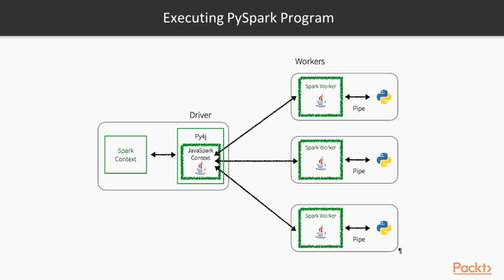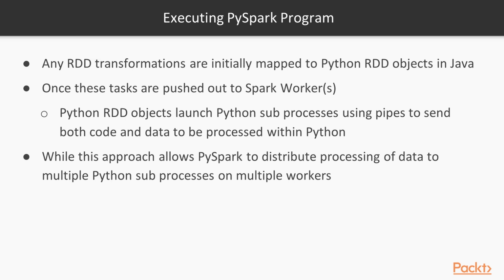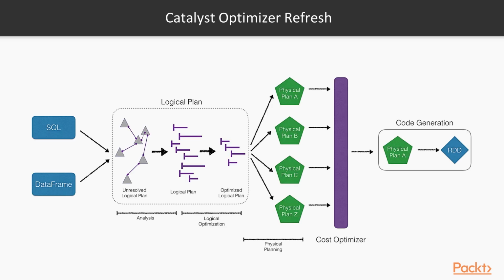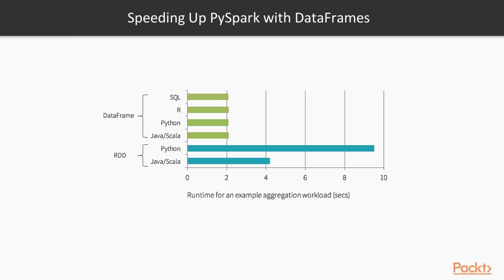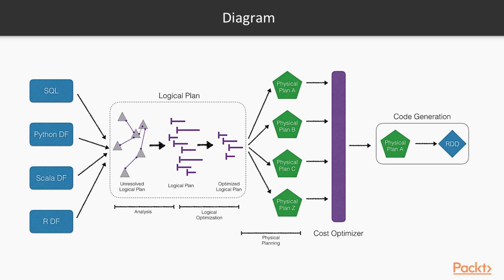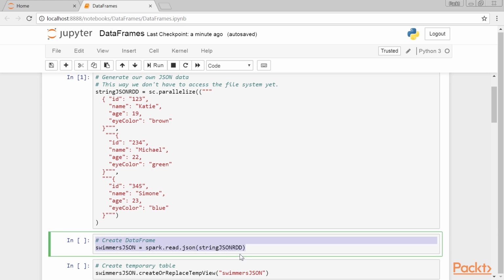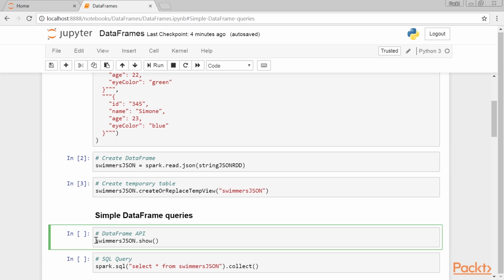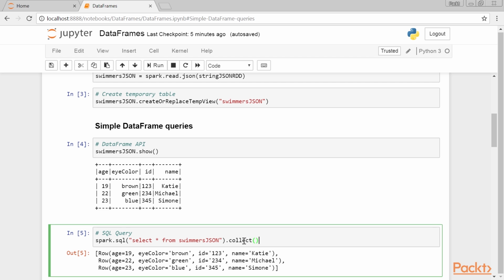PySpark for Beginners: Basic Operations with DataFrames | packtpub.com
This video tutorial has been taken from PySpark for Beginners. You can learn more and buy the full video course